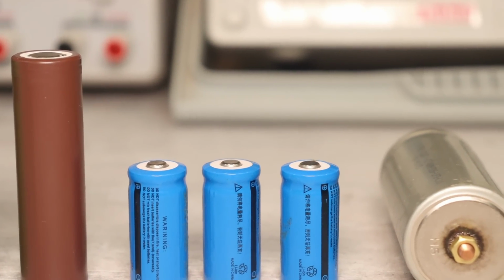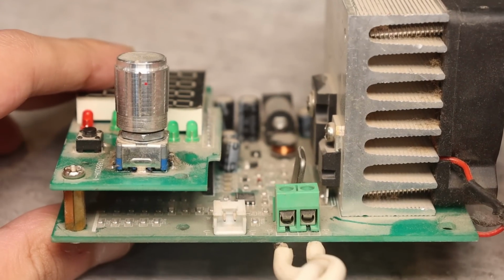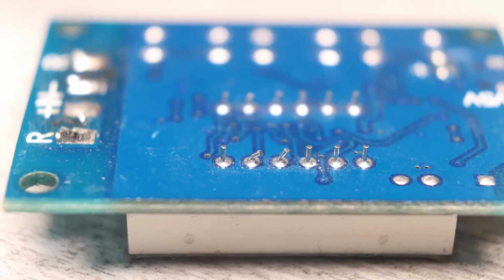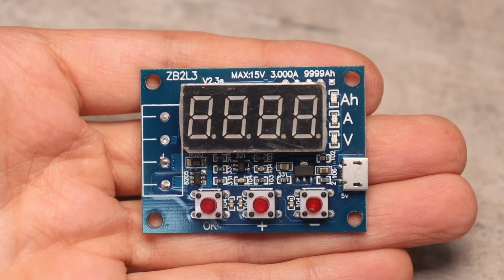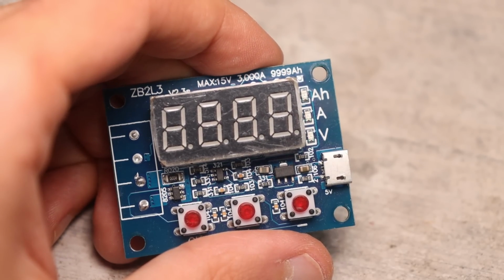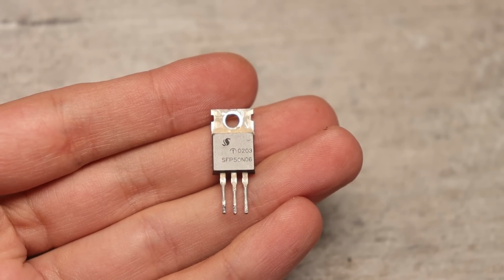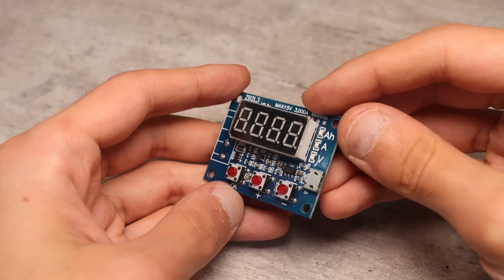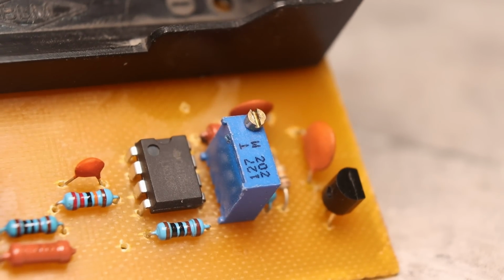Everyone needs this device ! Battery CAPACITY meter for a penny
Other meters

Internal resistance meter